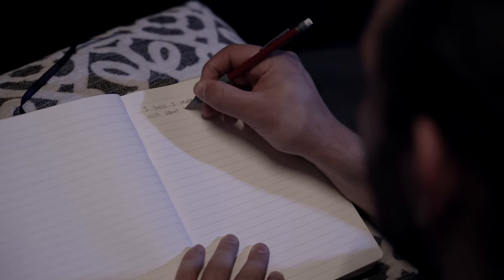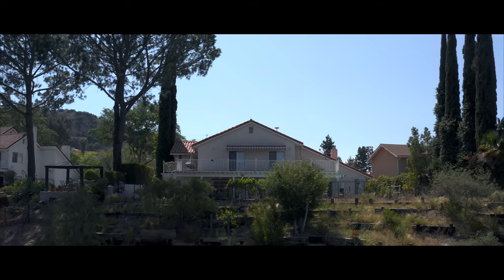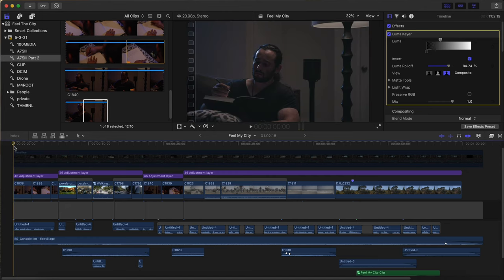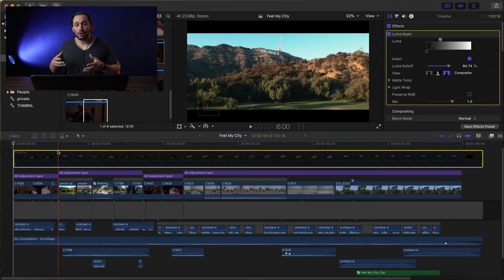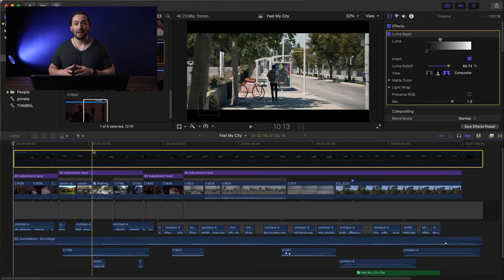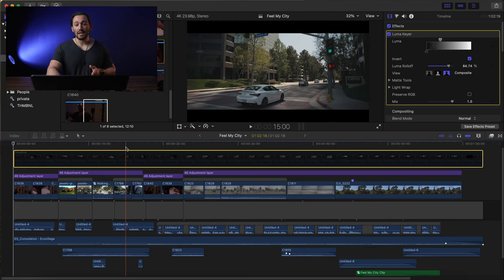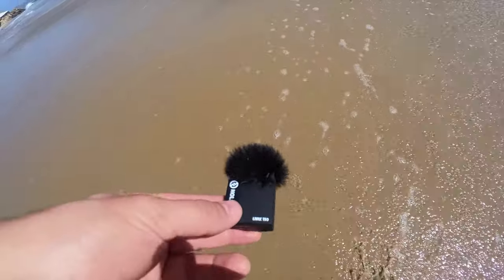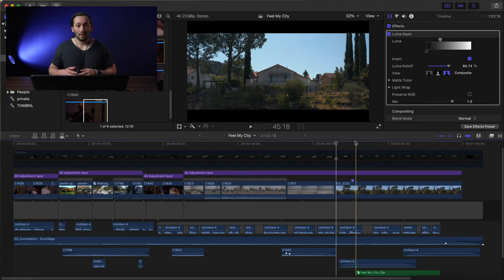Making My Own Sound Effects for a Short Film! - Hollyland Lark 150 - "Feel My City Sounds"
Today, I am going to show you how to create your own custom sound effects for your video projects!

► Key Light
► Tube Light

1. Sony A7siii
2. Sony A9
3. Favorite Gimbal Lens
4. General Lens
5. BEST Telephoto Lens
6. Favorite Gimbal
7. Favorite Mic

Best Deals for Camera Gear!

Timestamps:
Intro 00:00
Short Film 00:12
Behind The Scenes: 01:32